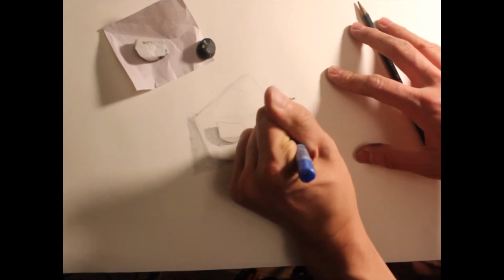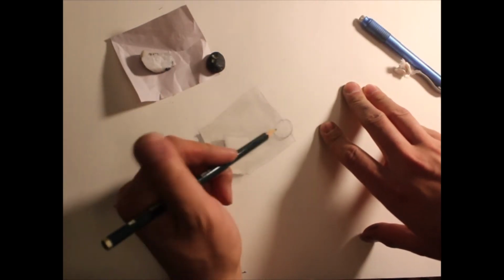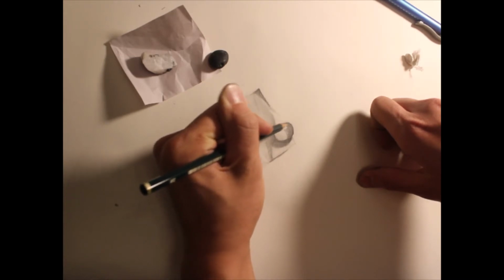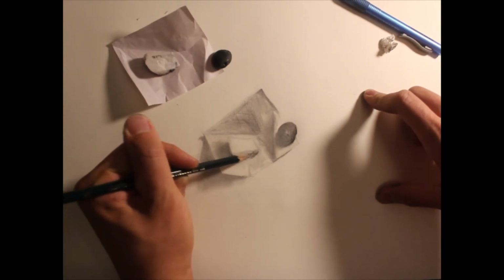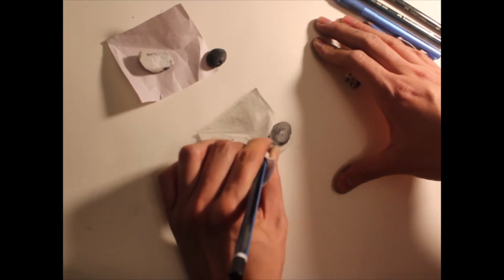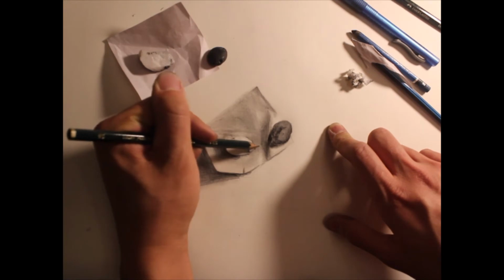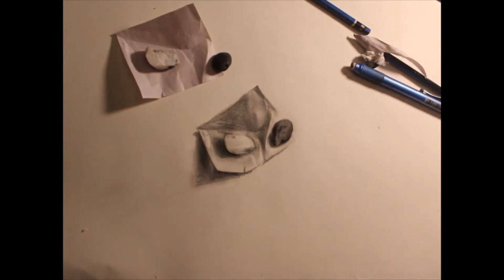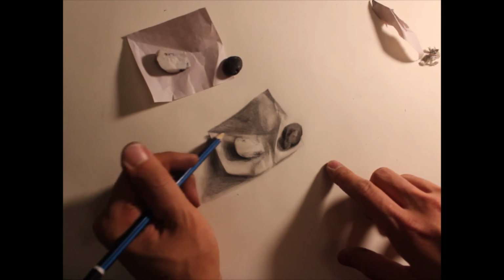Graphite Detail Demo